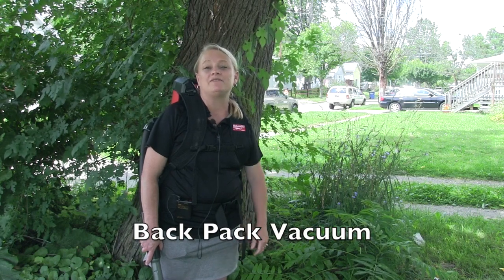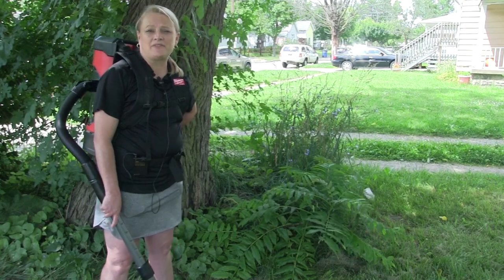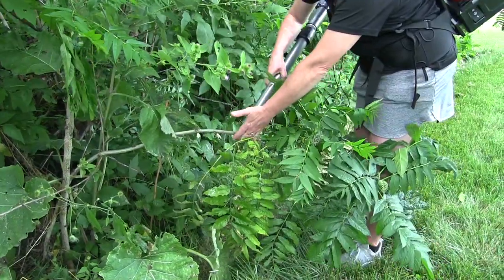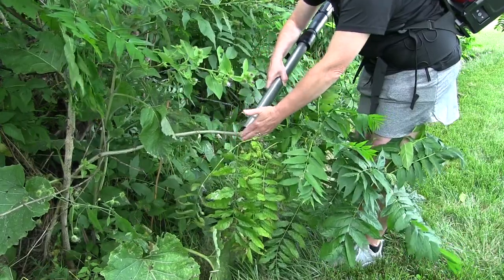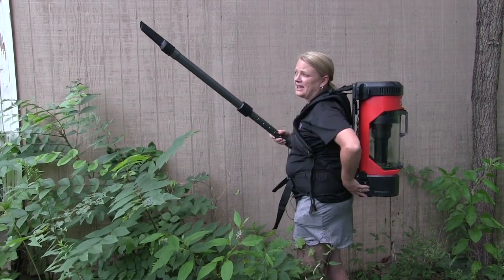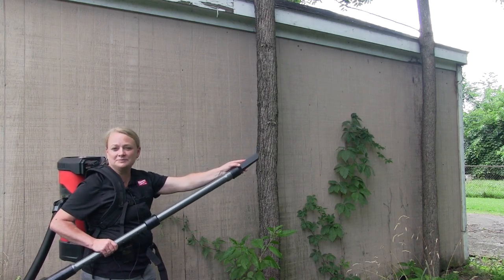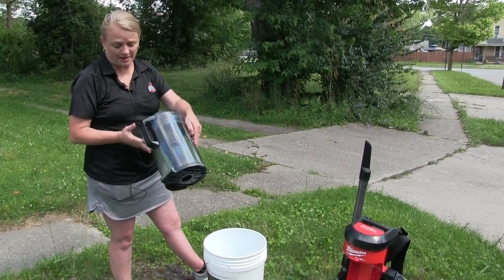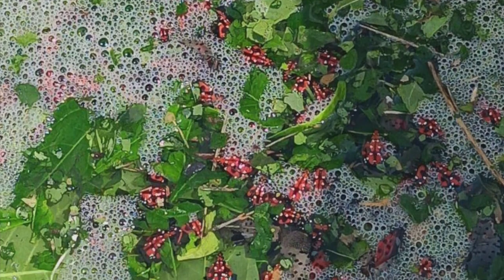Removing Spotted Lanternfly nymphs using a Backpack Vacuum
In this video, Amy Stone, Ohio State University Extension educator, talks about the effort to reduce SLF populations using cultural technique of vacuuming the nymphs off branches and buildings.